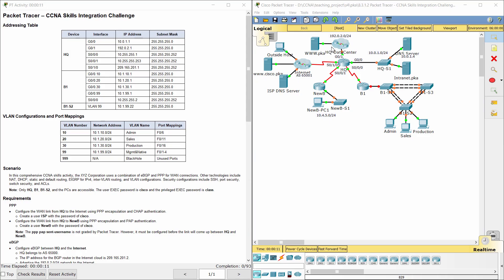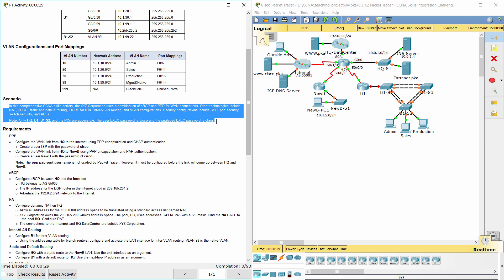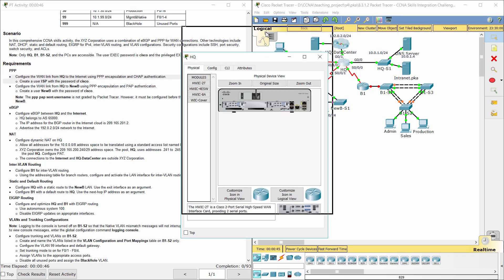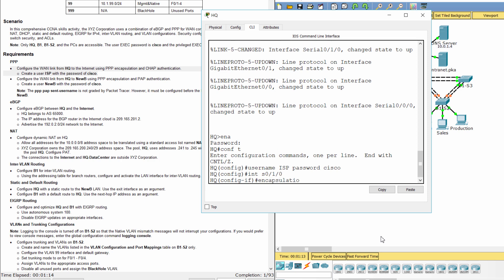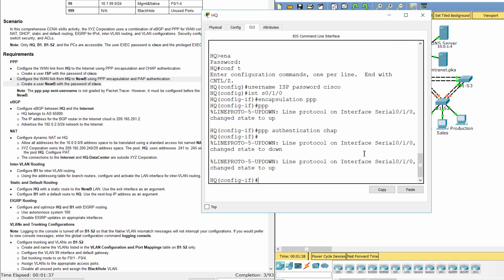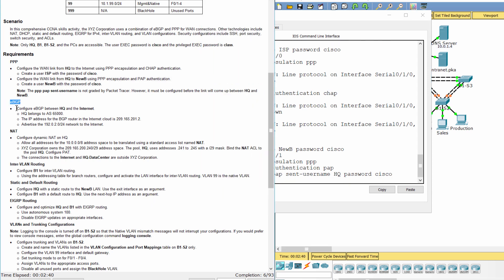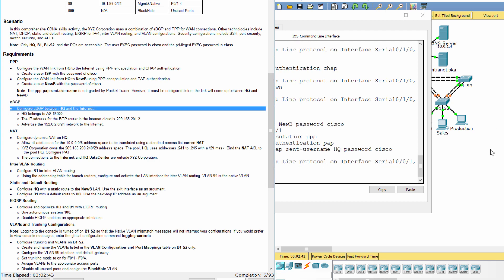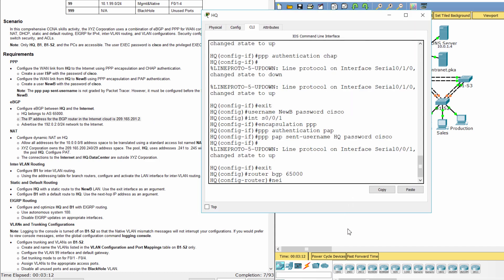[CCNA v6] Packet Tracer 8.3.1.2 Skill Integration Challenge - Part 1